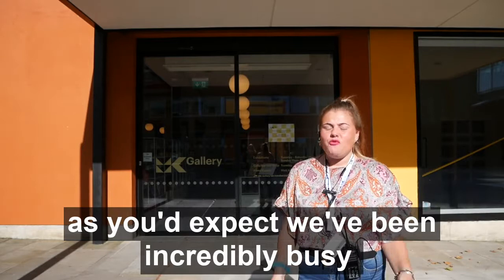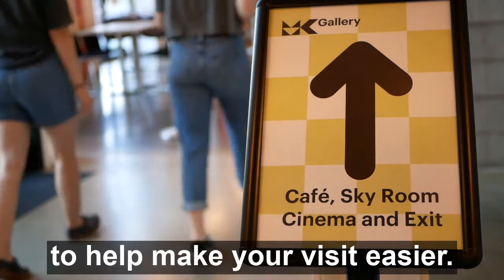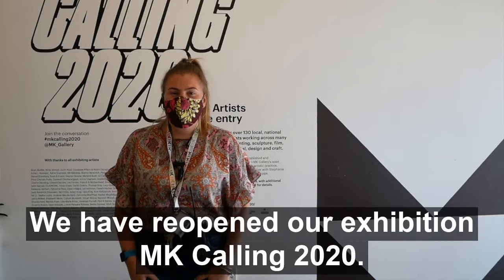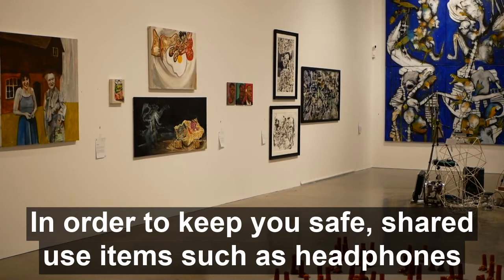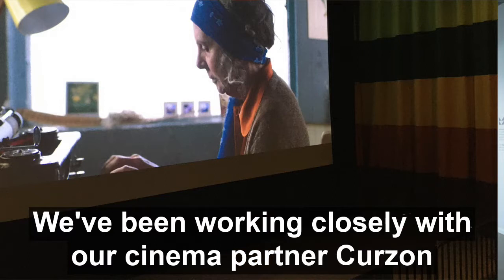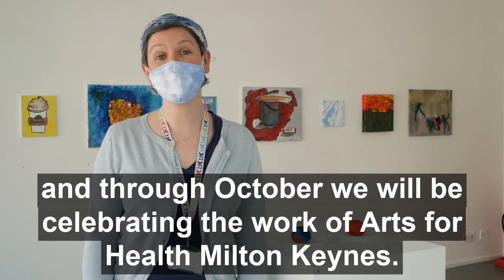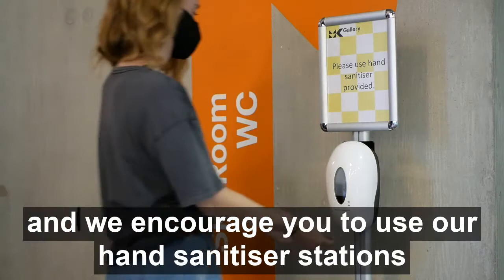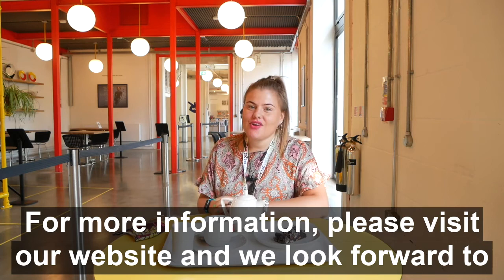Welcome Back To MK Gallery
We are delighted to welcome you back and have introduced a range of measures to keep you safe.

We are Good To Go!